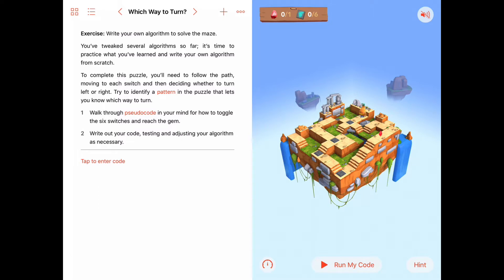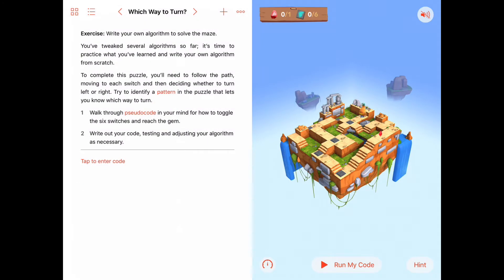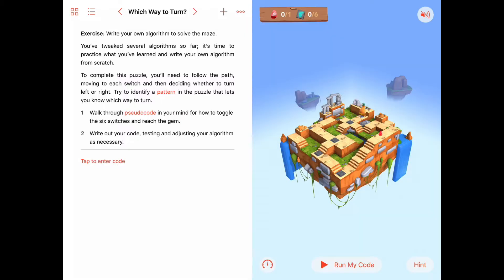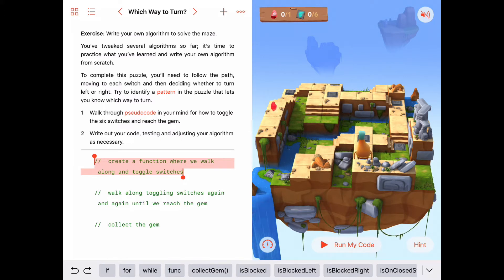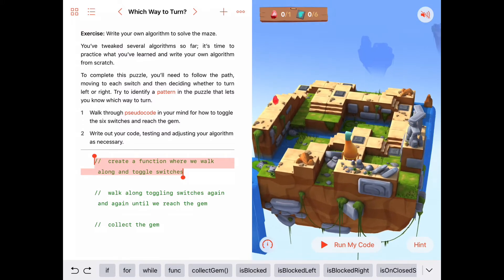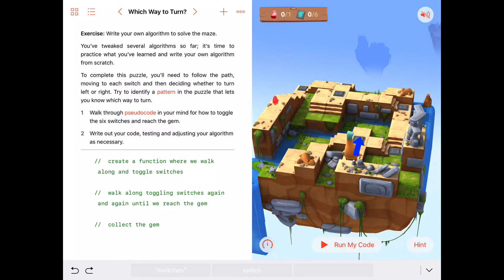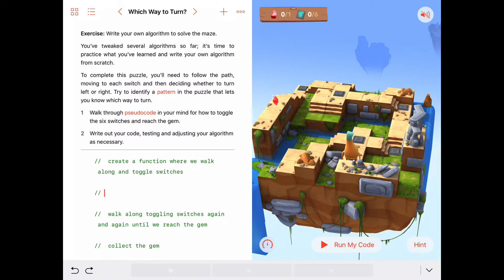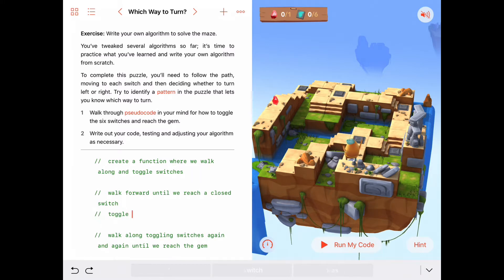Which Way To Turn - Swift Playgrounds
Solution for the "Which Way To Turn?" activity in the Learn to Code chapter Algorithms in Apple's Swift Playgrounds Everyone Can Code curriculum.